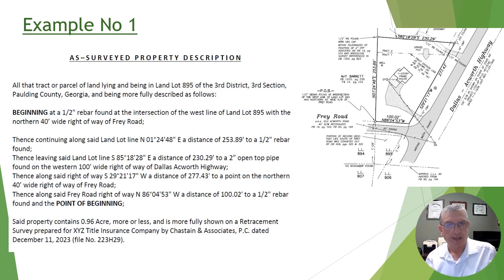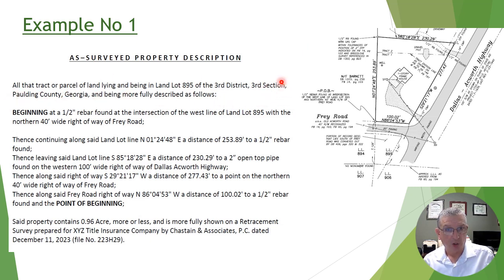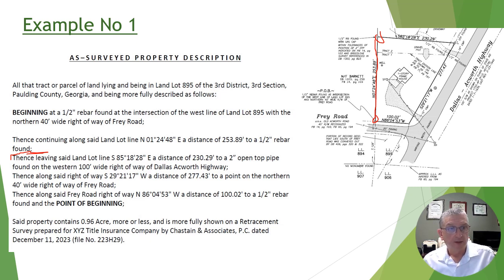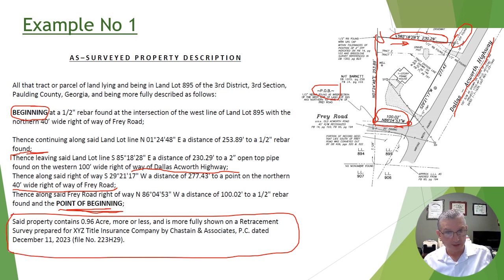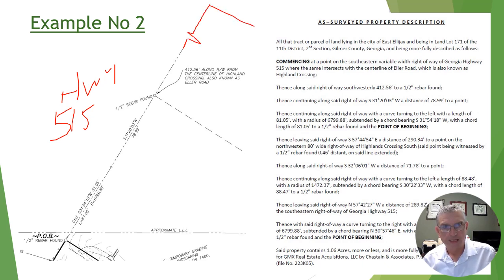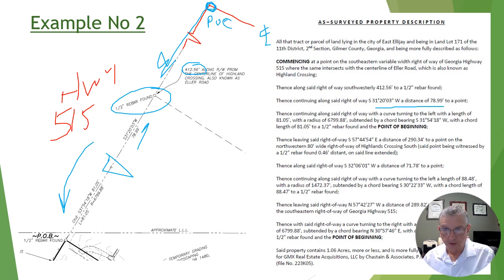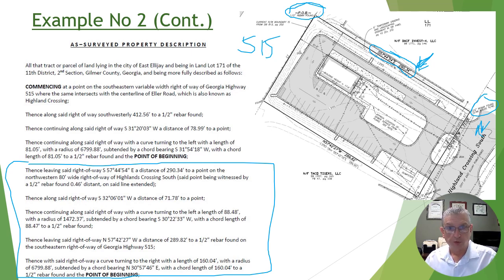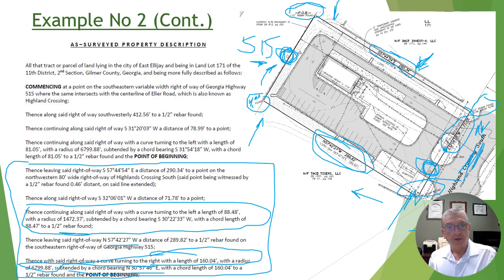2 examples of drafting legal descriptions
Two boundary surveys are used to draft metes and bounds descriptions.